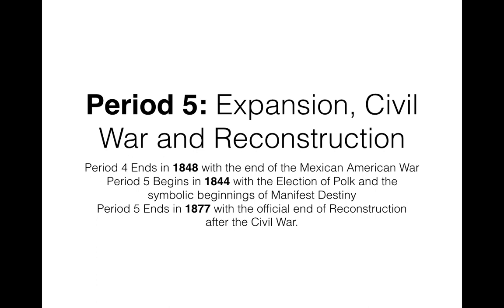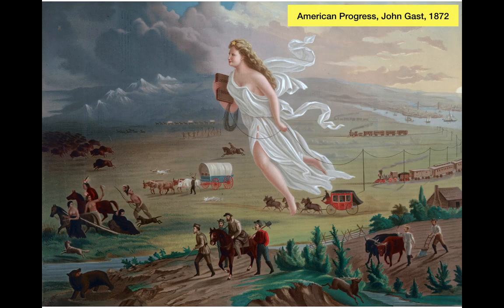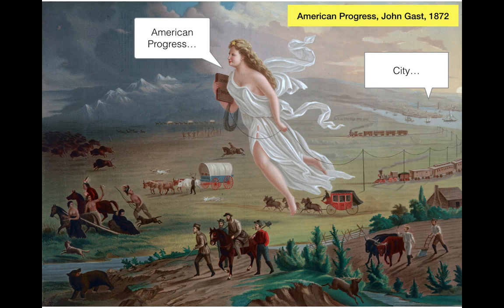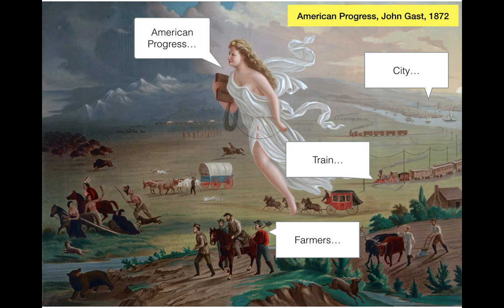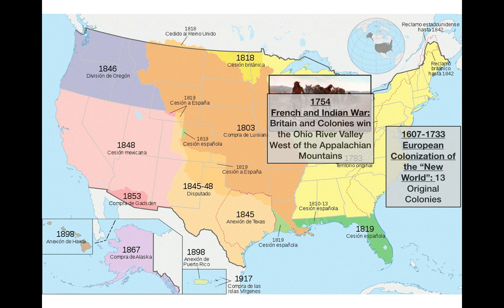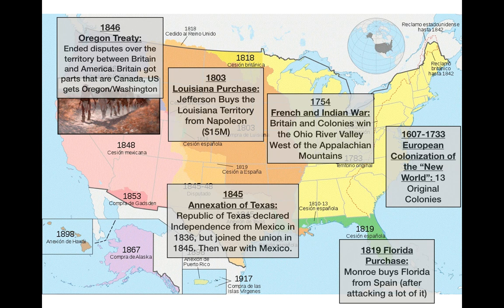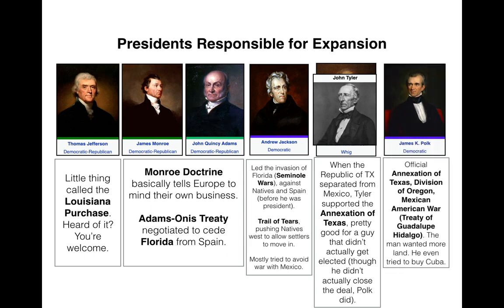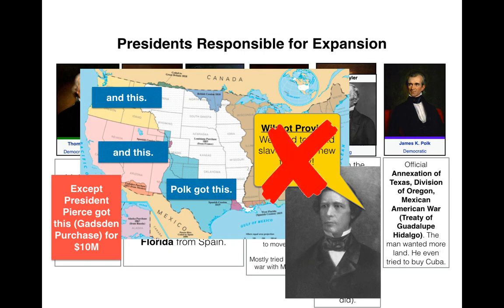APUSH Expansion Context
APUSH Expansion Context for Period 5 DBQ